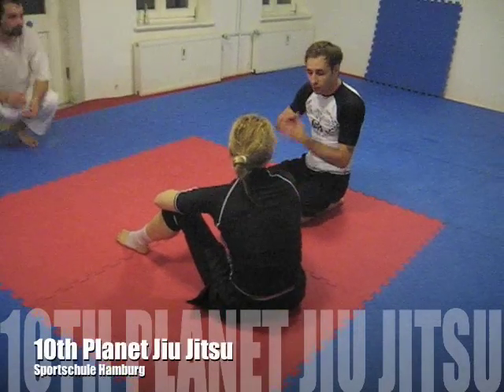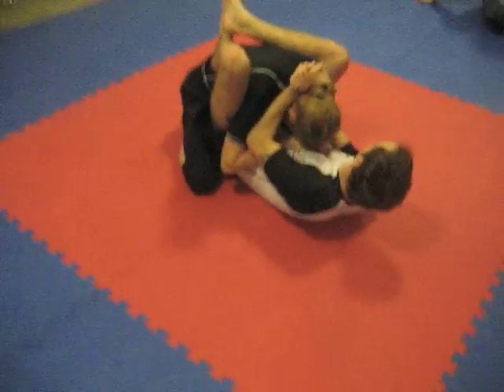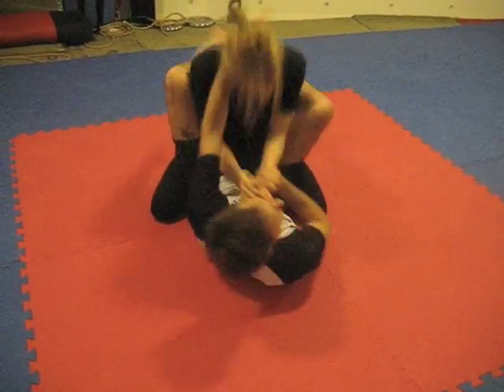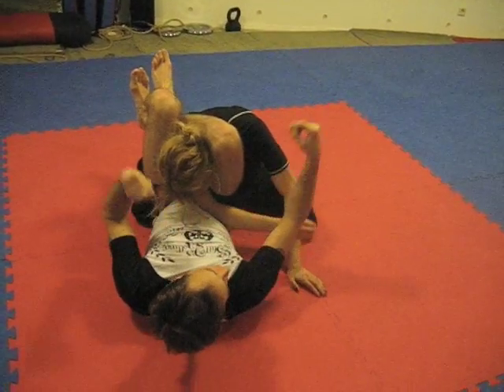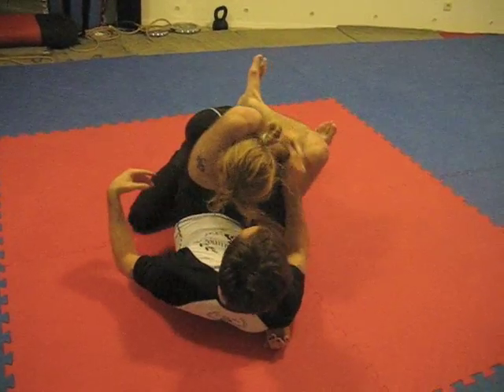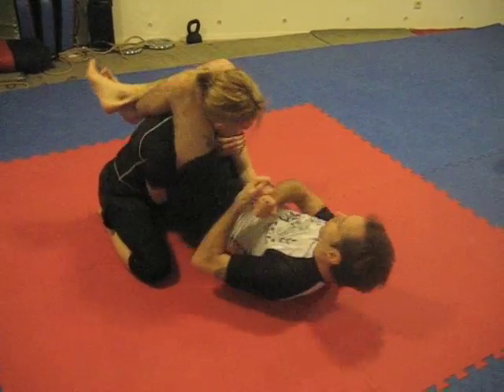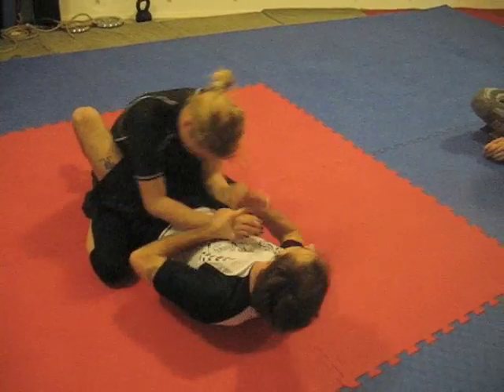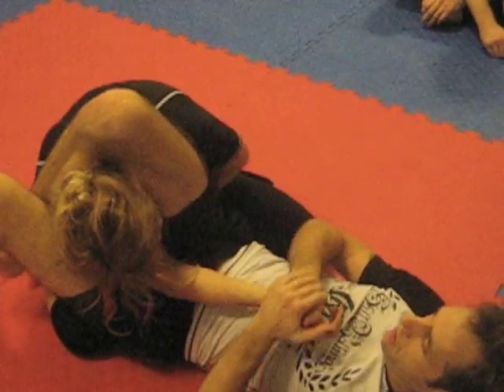10th Planet Jiu Jitsu: Pop Triangle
10th Planet Jiu Jitsu Brown Belt Cade Nelson shows an easy but effective way to get the triangle choke from the closed guard.